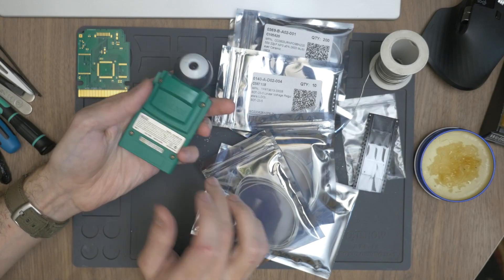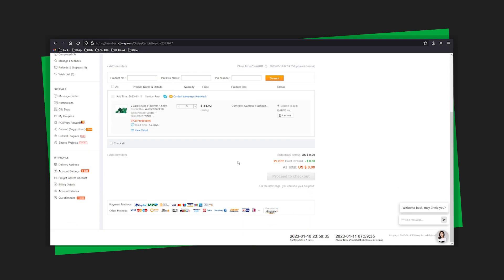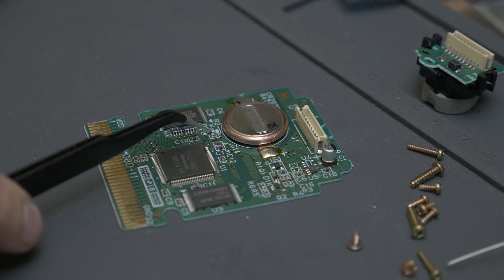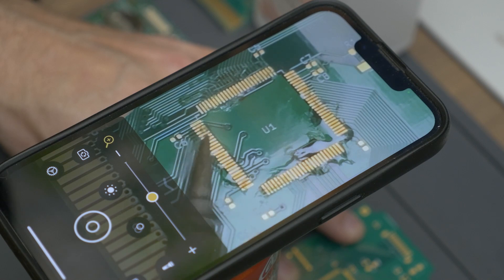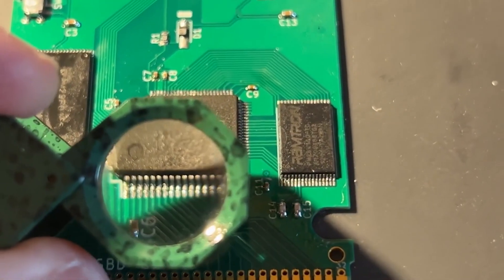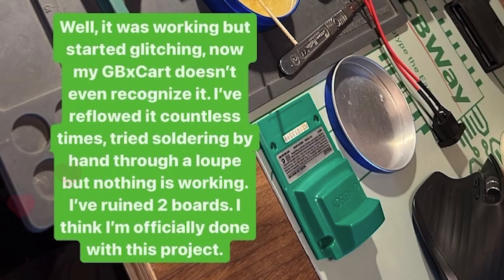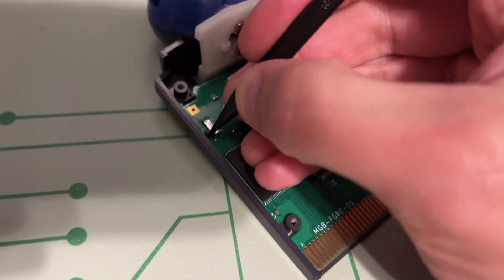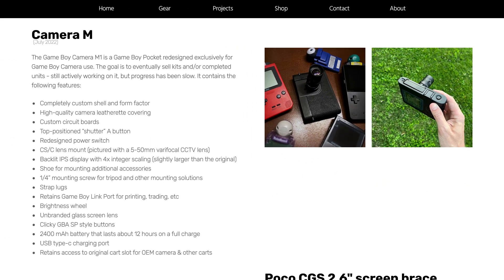The NEW Game Boy Camera!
Lots of into to share with you guys about this one!

* Tools/Helpful Things *
Inexpensive Hot Plate
Solder Paste

2BitToy
2bittoy.carrd.co
Allows you to use CS lenses and filters

Christopher Graves
Intsagram: @thegameboycamera
Turn a game boy pocket into the form factor of an SLR
Future video!

00:00 - Intro
00:13 - Original GB Camera
01:16 - PCBWay Sponsor
02:17 - Assembling the PCB
07:36 - Musical Soldering Interlude
08:17 - FAILURE
12:45 - Testing the Camera
13:40 - Taking Pictures!
13:57 - Outro